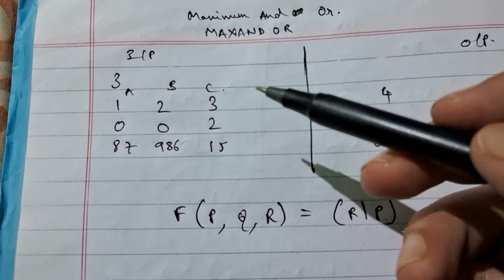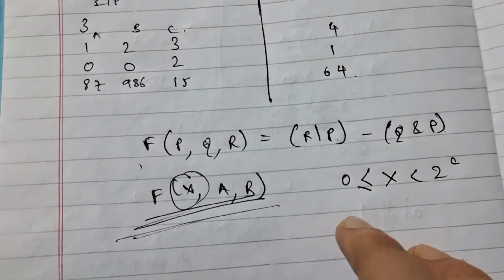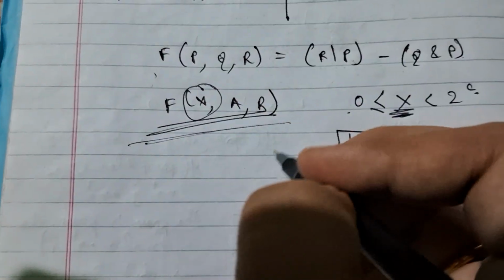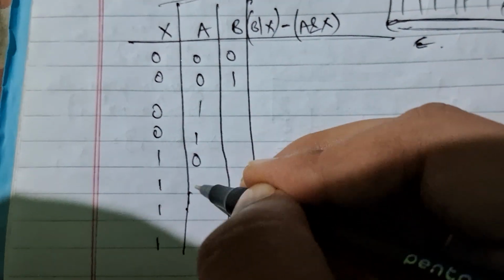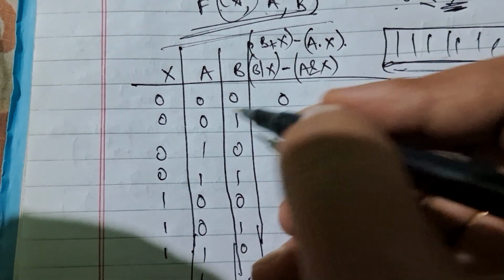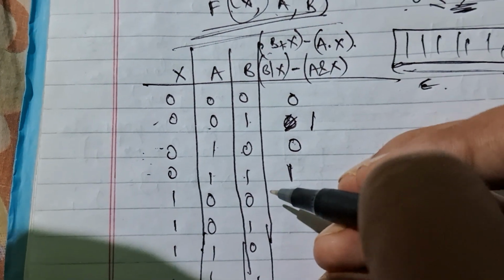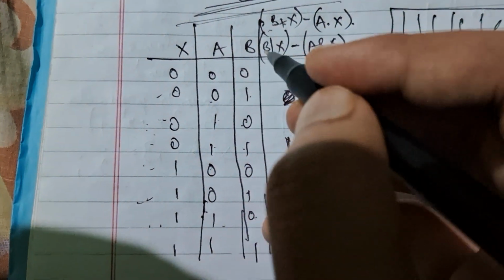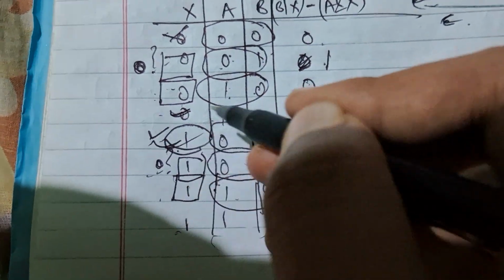Maximum And Or - CODECHEF STARTERS 88 (Logic explained in details)